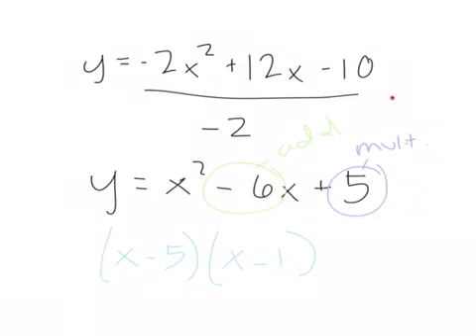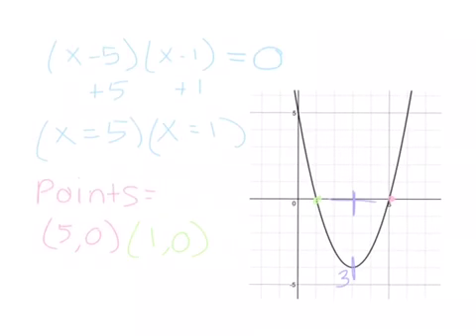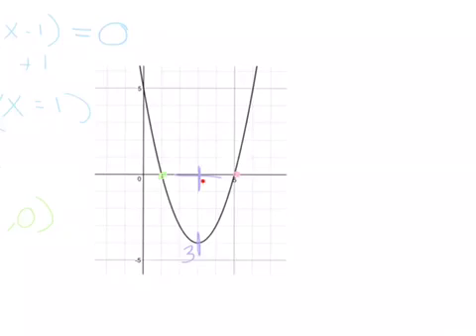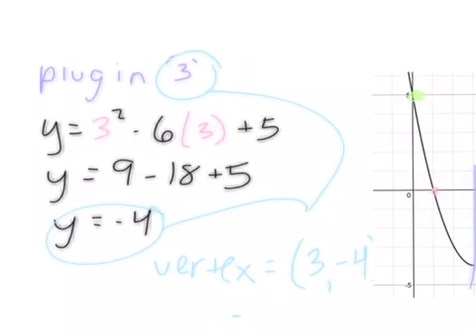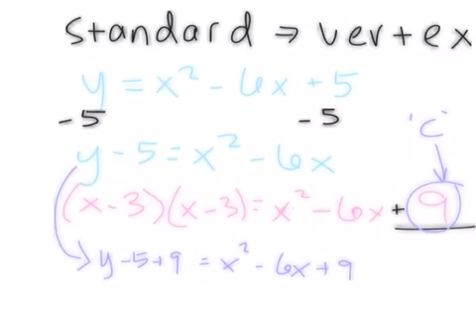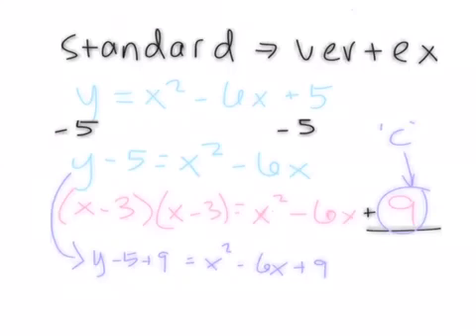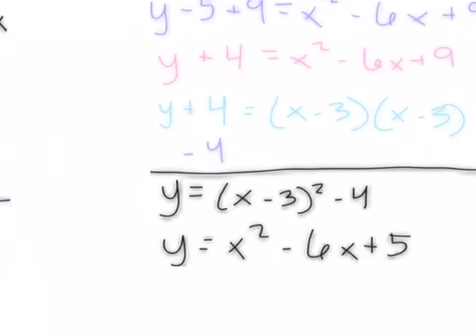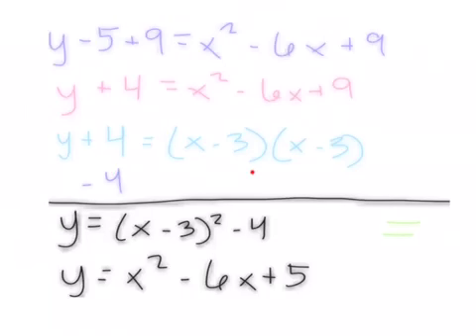Quadratic Functions (4)